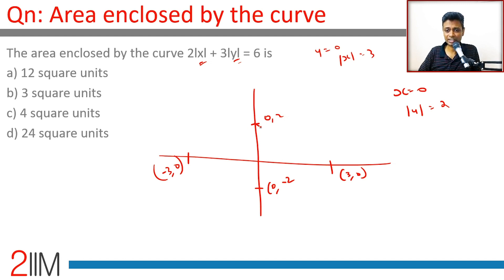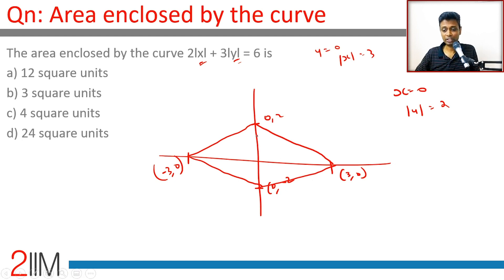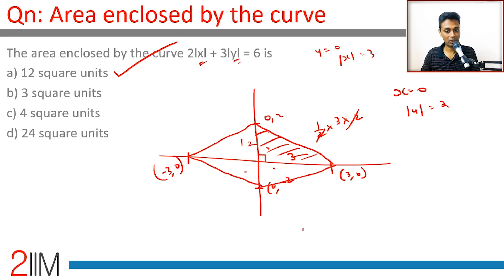IPMAT 2019 Solutions | Previous Year Actual Paper-Area enclosed by Curve | IPM | IPMAT 2020|CAT 2020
The area enclosed by the curve 2lxl + 3lyl = 6 is
a) 12 square units
b) 3 square units
c) 4 square units
d) 24 square units